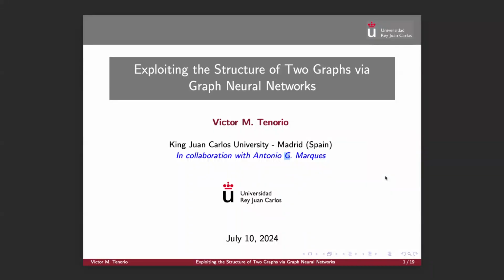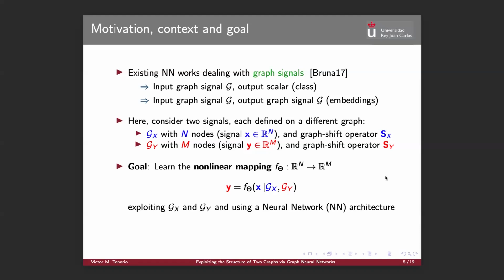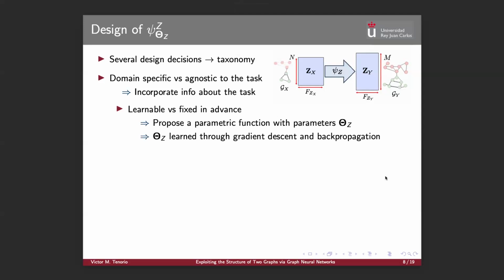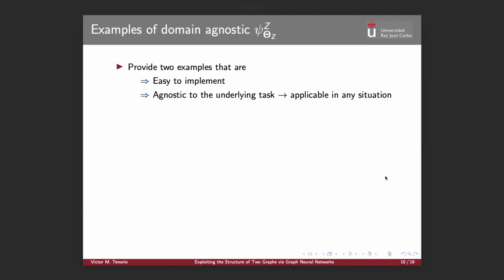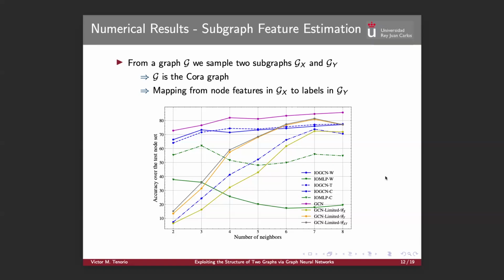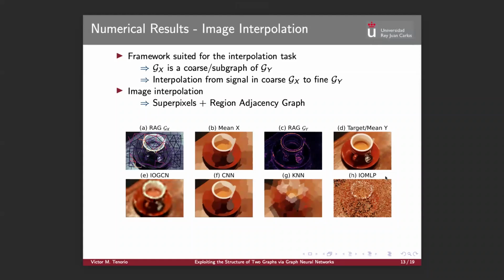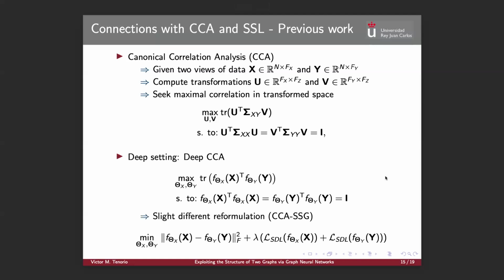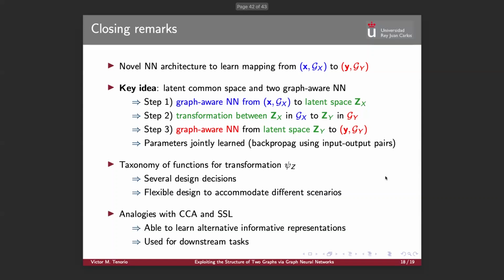Víctor Manuel Tenorio Gómez - Exploiting the Structure of Two Graphs with Graph Neural Networks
Research Talk -- Seminar 9 -- 11 July 2024